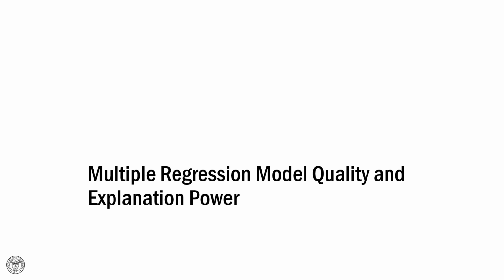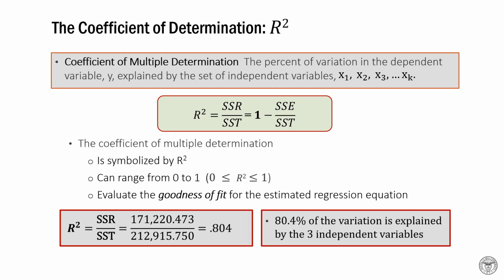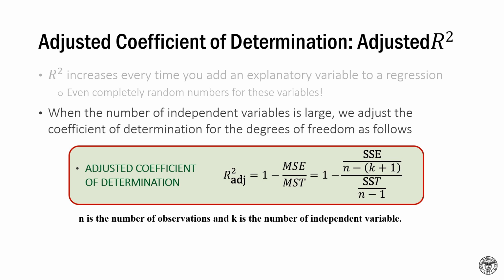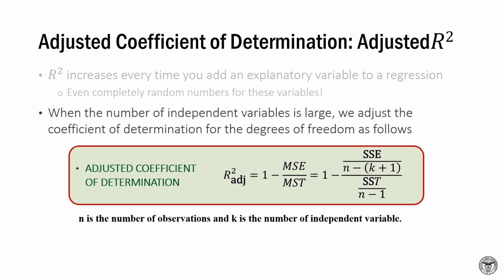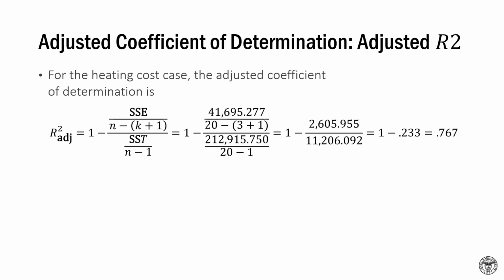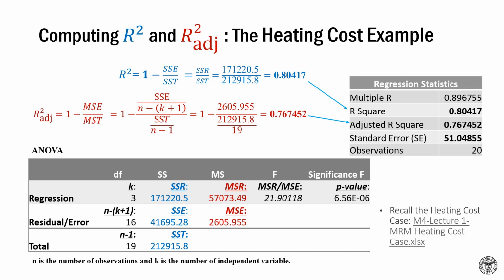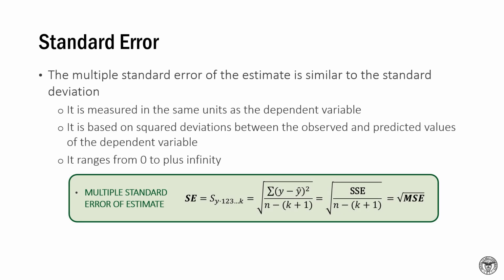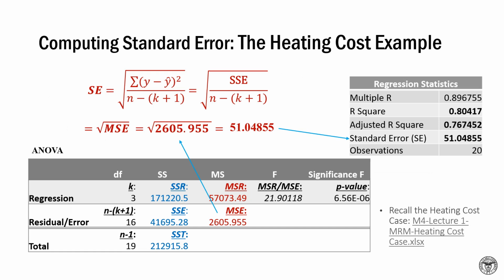41 M4 L3 Model Quality and Explanation Power